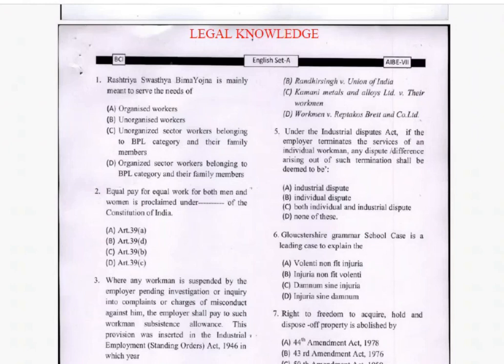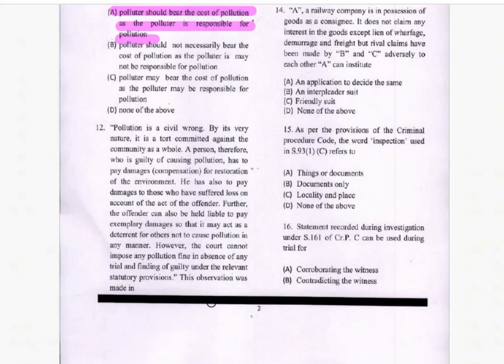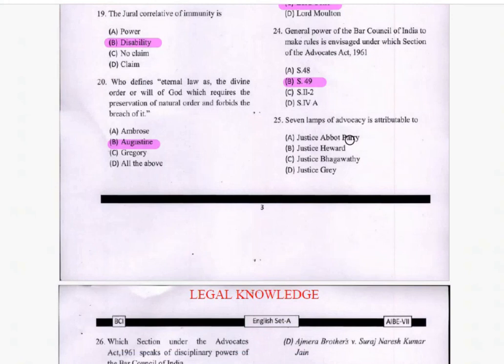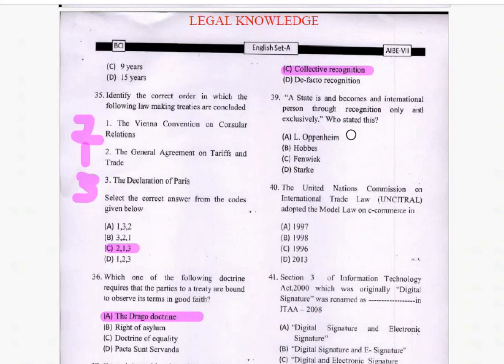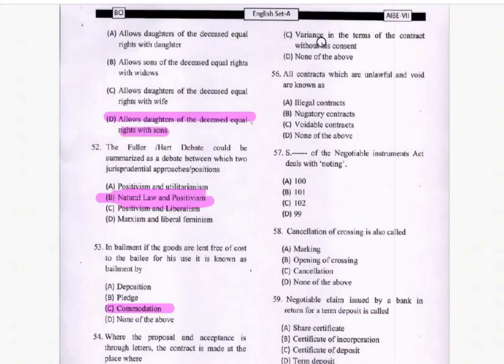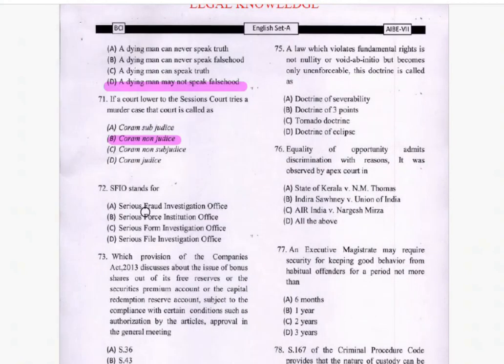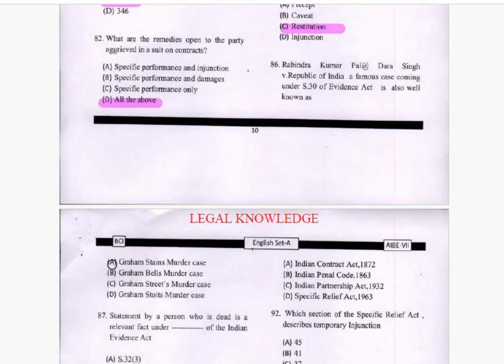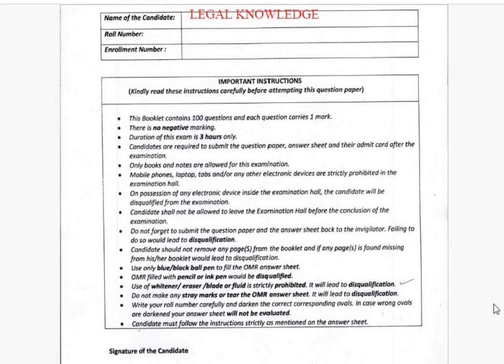AIBE 2015 | Past 10 year Paper Solutions | English and Hindi | Part 4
As per request, I am solving the AIBE papers of 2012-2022. You can download the past-year papers online and refer the answer-key.

Subjects of AIBE:
1. Constitutional Law
2. Indian Penal Code (IPC)
3. Criminal Procedure Code (Cr PC)
4. Code of Civil Procedure (CPC)
5. Evidence Act
6. Alternate Dispute Redressal Including Arbitration Act
7. Family Law
8. Public Interest Litigation (PIL)
9. Administrative Law
10. Professional Ethics and Cases of Professional Misconduct under BCI Rules
11. Company Law
12. Environmental Law
13. Cyber Law
14. Labour and Industrial Laws
15. Law of Tort, including Motor Vehicles Act and Consumer Protection Law
16. Law of Contract, Specific Relief, Property Laws, Negotiable Instrument Act
17. Law Related to Taxation
18. Land Acquisition Act
19. Intellectual Property Laws